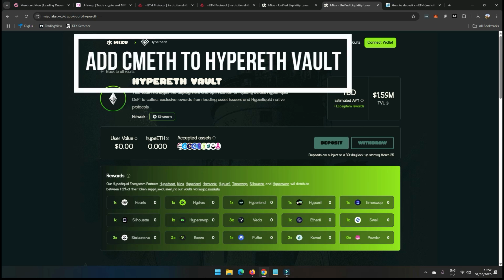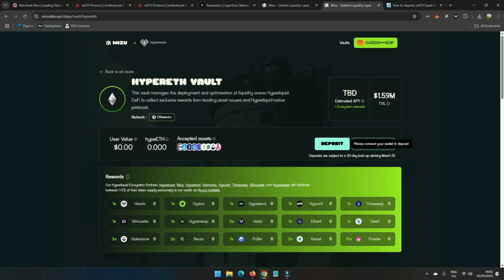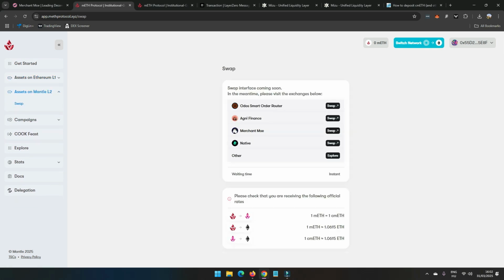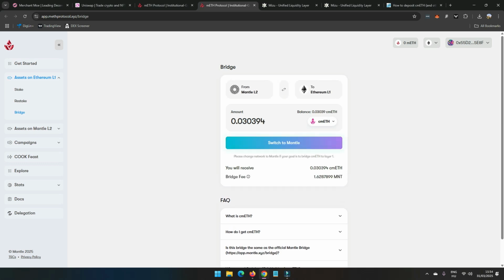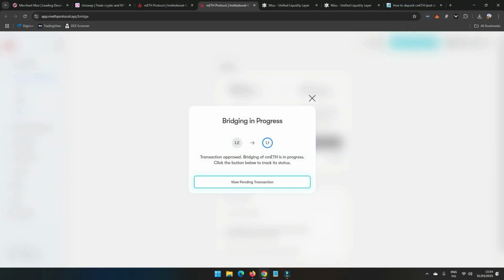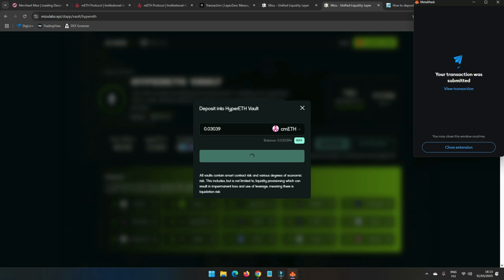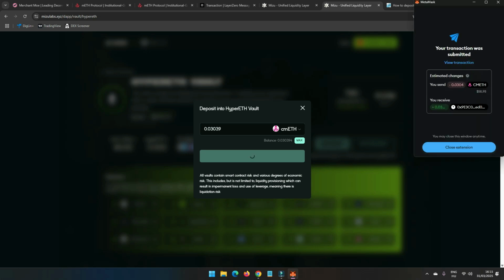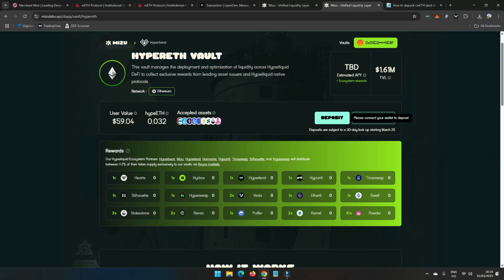How to deposit cmETH and more to the HyperETH Vault via MizuLabs?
This video explains you step by step how to deposit cmETH and other tokens to the HyperETH Vault via MizuLabs. You can also find a step-by-step guide